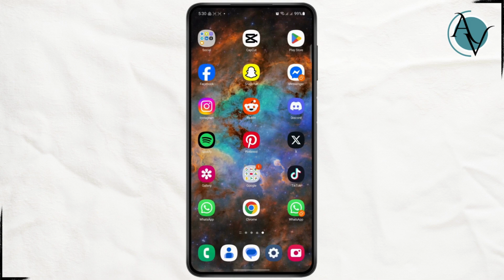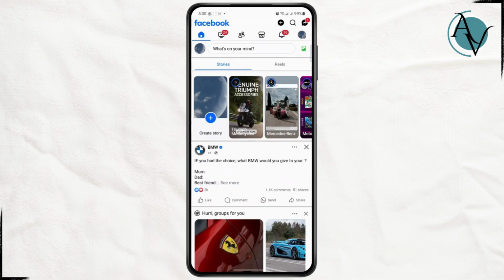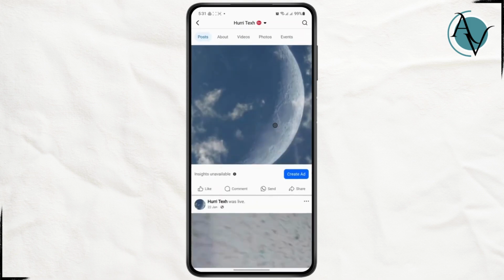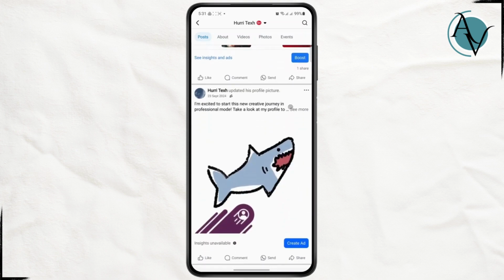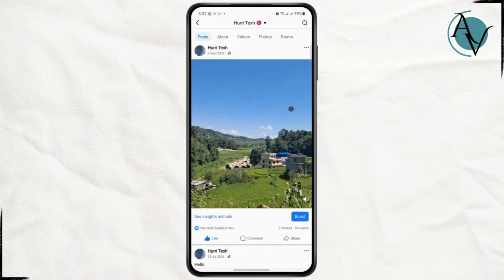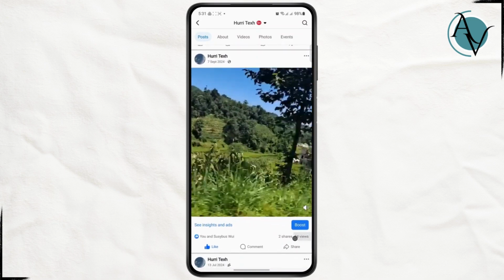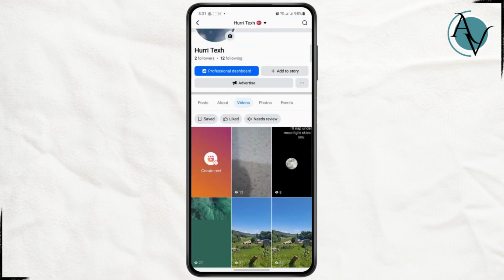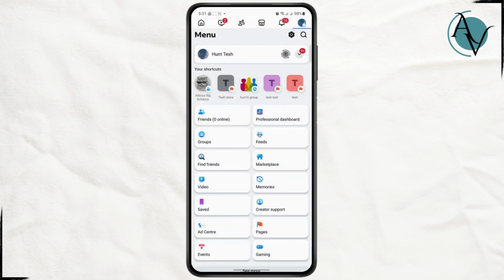How to Check Views on Facebook Video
Learn how to check views on your Facebook video with this simple, step-by-step tutorial. Whether you're tracking engagement or reviewing your video performance, this guide will show you exactly how to see your video views on Facebook.

In this video, you'll discover how to check views on a Facebook video, how to view the total number of views, and how to check Facebook video views on your page.

0:20 Step 1: Accessing Your Facebook Video
0:45 Step 2: Checking Video Views